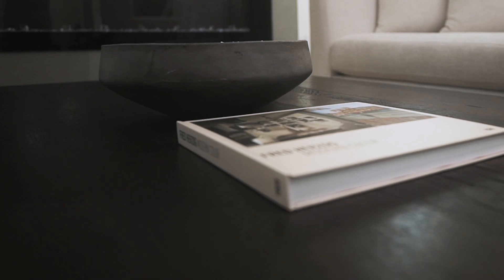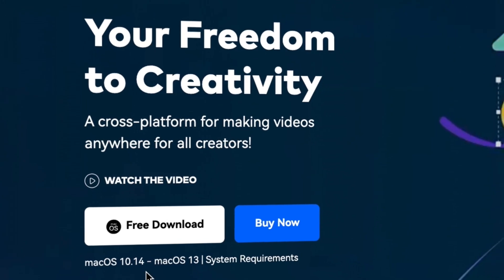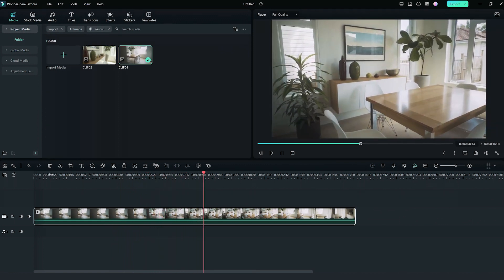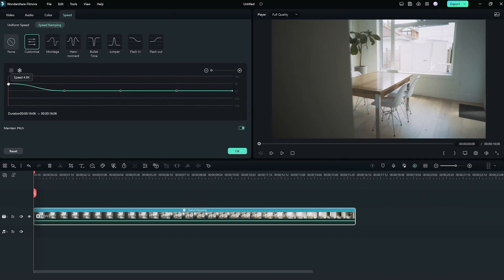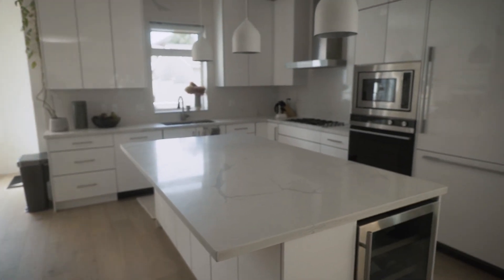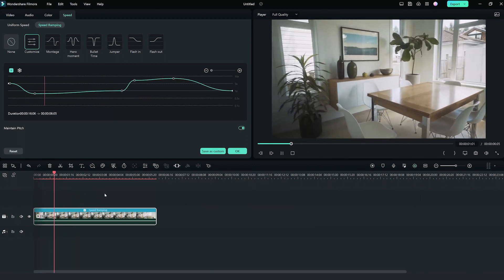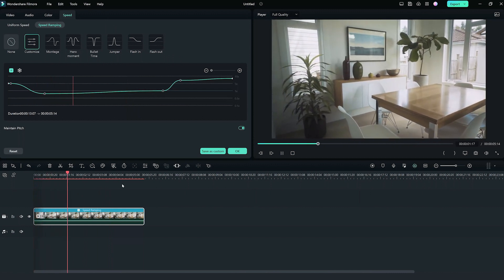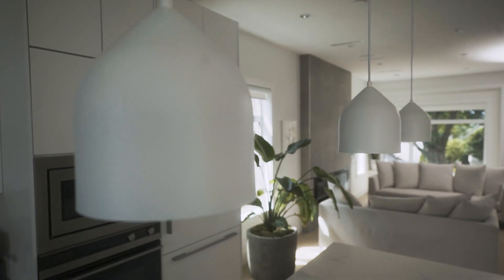How To Shoot a Stunning House Tour Video | Wondershare Filmora 12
I bet you’ve seen many of these amazing-looking house tours on social media. Today, we’re going to go over all the essentials and some pro tips you’ll need to make one yourself.  If you are into real estate and want to know how to make customers' properties look amazing, these tips would definitely help you a lot!